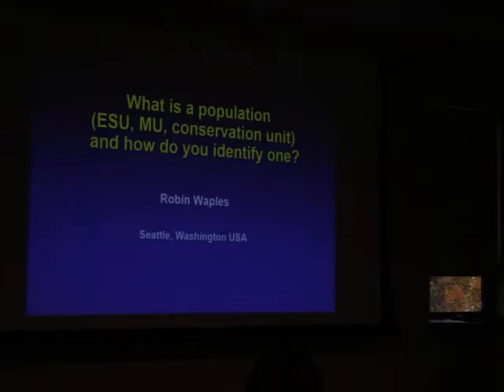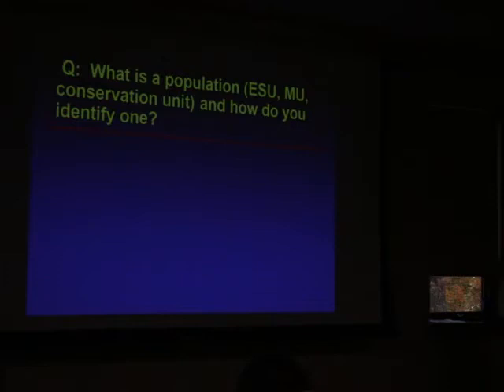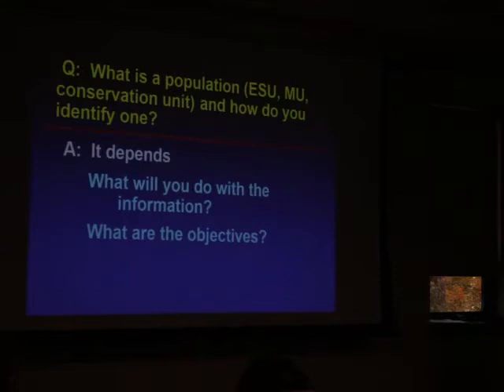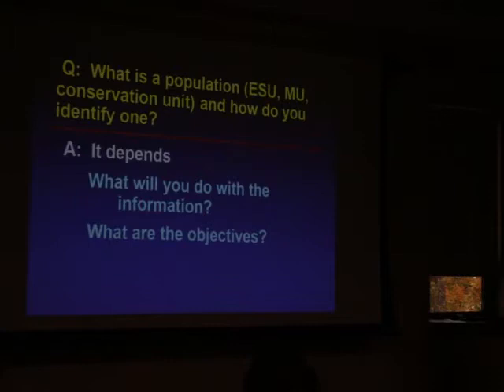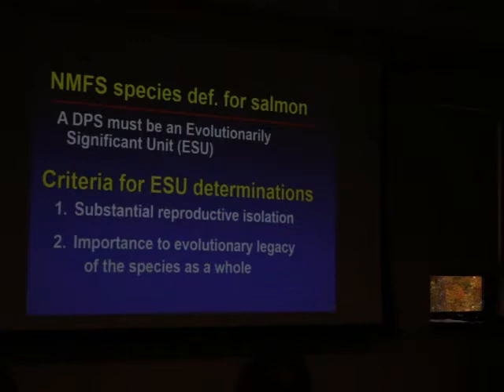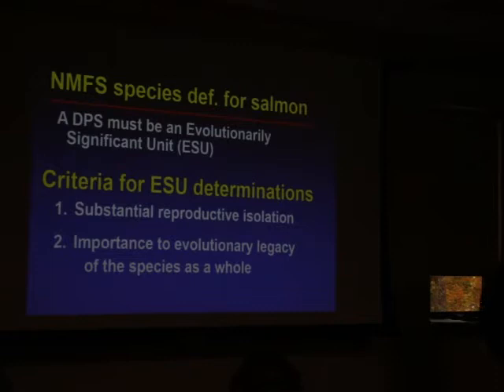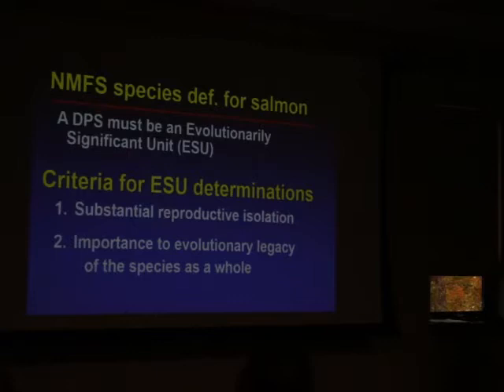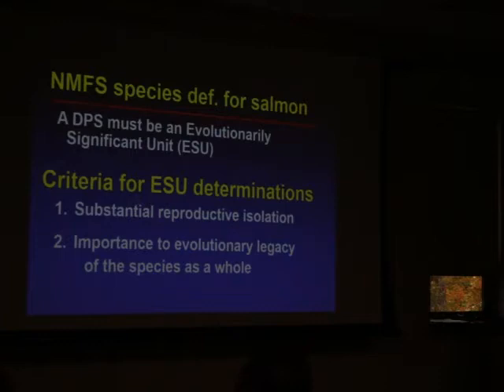Robin Waples 9-4-15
"What is a population (ESU, MU, conservation unit) and how do you identify one?" presented by Robin Waples, National Marine Fisheries Service, NOAA. ConGen 2015